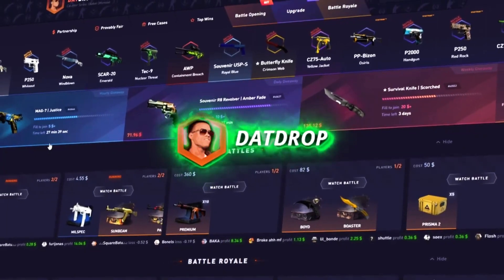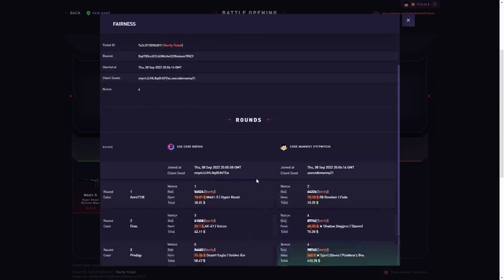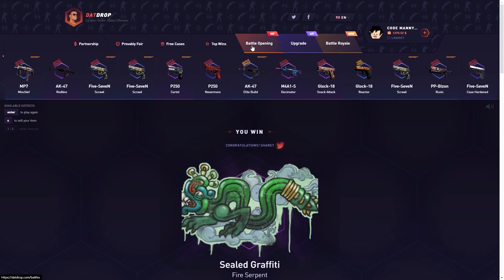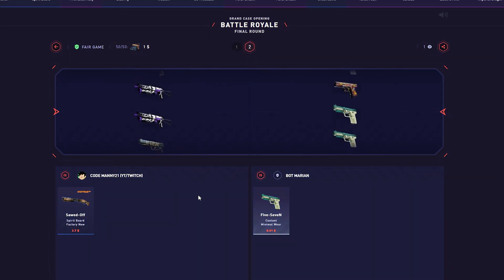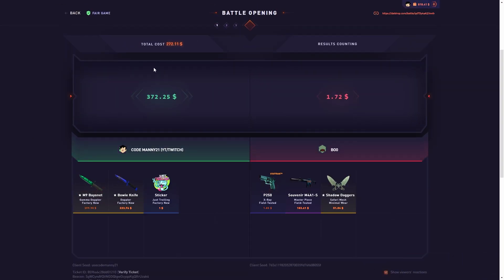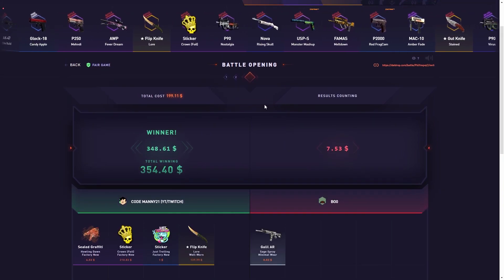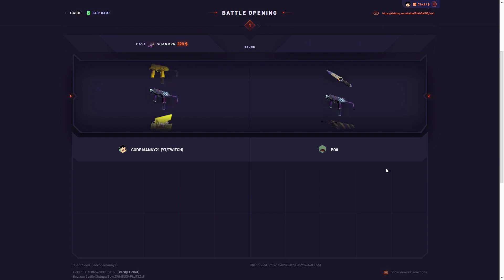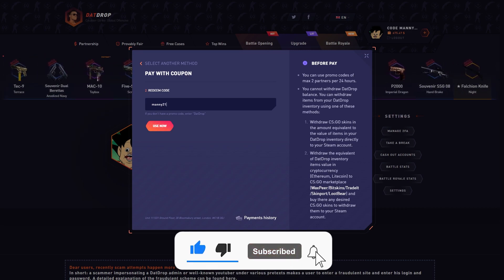TRYING THE NEW DERDUST CASE!!!! (DatDrop)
In this datdrop case opening video, we tried the new derdust case!!

Must be 18+ to gamble on DatDrop, only gamble what you can afford to lose!